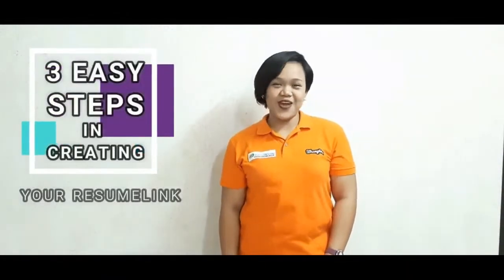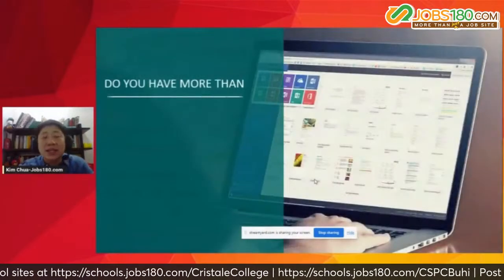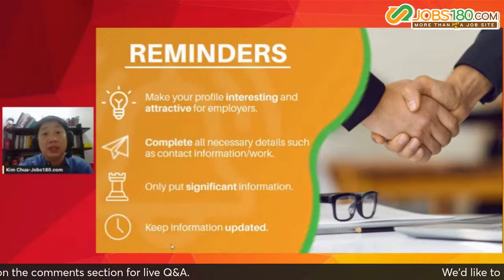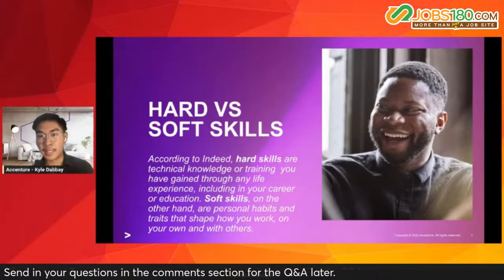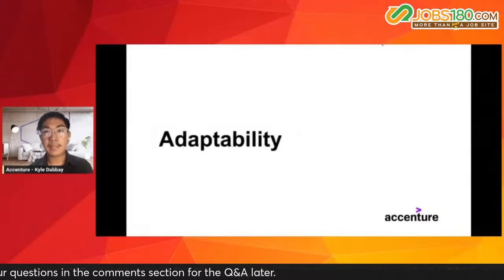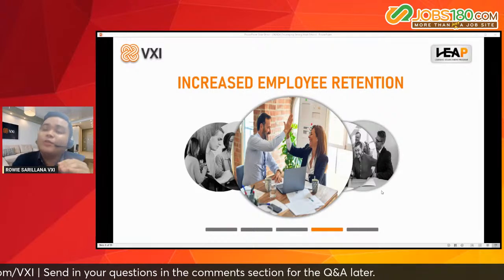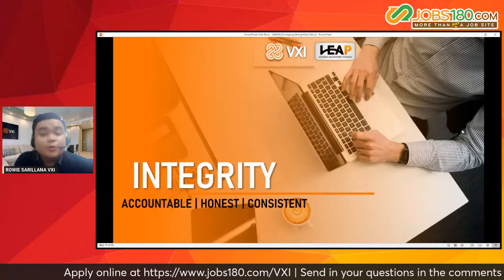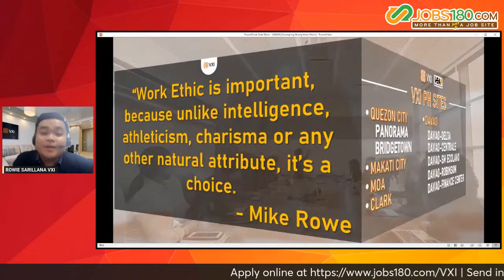Jobs180.com Marketing Me Live at CEC and CSPC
Marketing Me Live at Cristal-e College and Camarines Sur Polytechnic College - Buhi campus

Topics:
Top Skills Employers Look For by Mr. Kyle Dabbay of Accenture
Developing a Strong Work Ethic by Mr. Rowie Sarillana of VXI Global